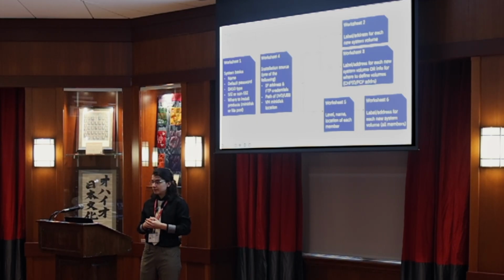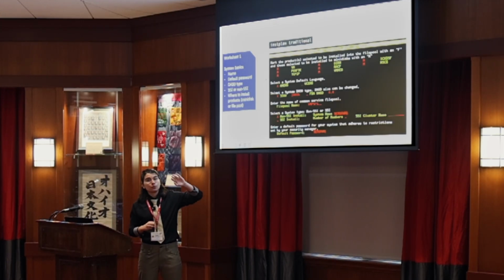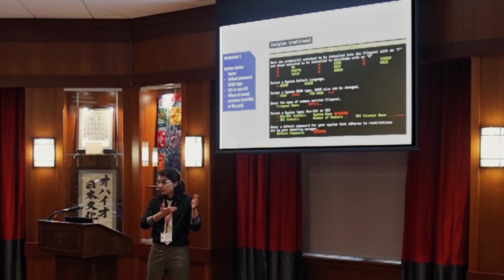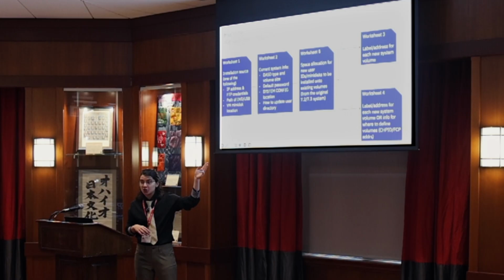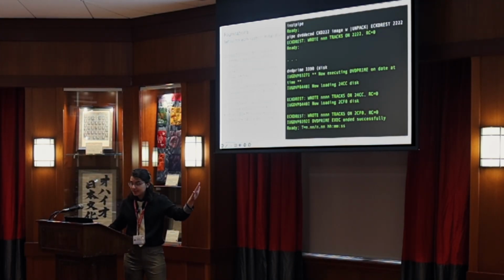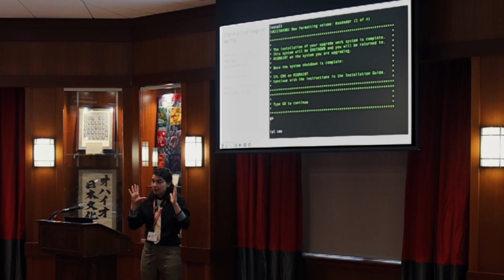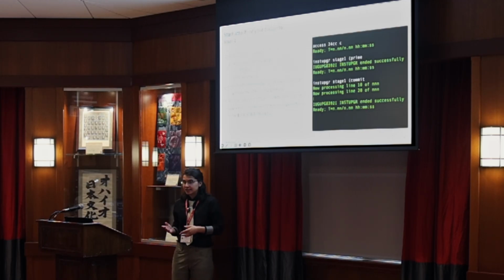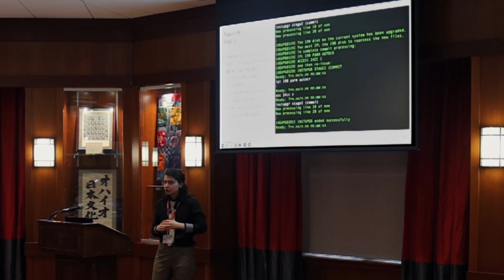Introduction to z/VM Installation and Upgrade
This session aims to give the participant an introductory understanding of z/VM traditional installation and upgrade installation. No experience with install/upgrade is required, and students are welcome. Basic concepts and DASD/minidisk layouts are introduced using diagrams to lay a foundation for each process. Then, the steps for the process are covered at a higher level, with references to further reading. Participants come away confident to approach the z/VM Installation Guide. This session is excellent preparation for those wishing to attend the “z/VM and Virtualization Hands-on Lab”, where they can choose to perform an upgrade installation themselves. This session does not include a live demo, but uses photos of real output to engage with the process. The speaker is Sam Capodicci of IBM. The PDF of the charts can be found